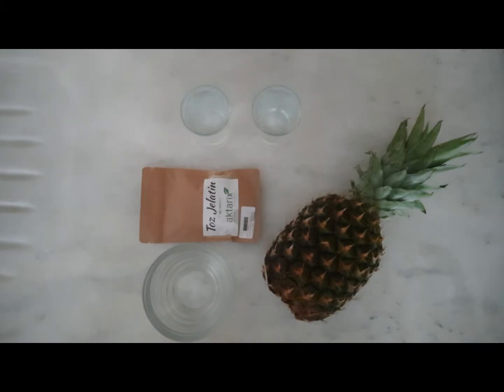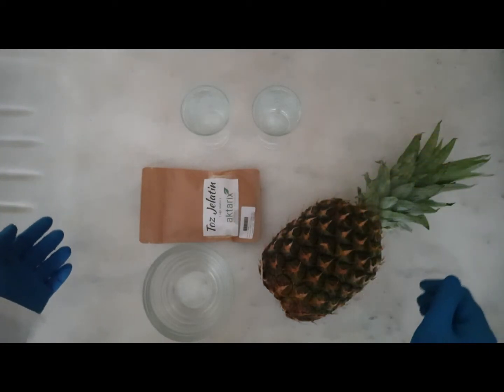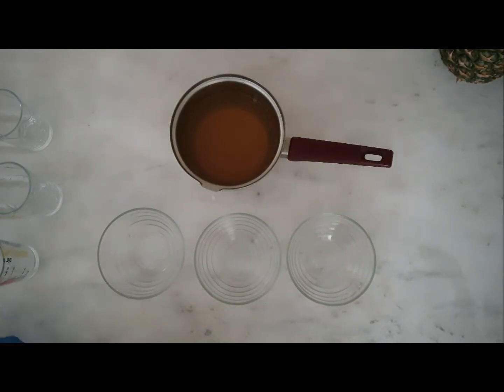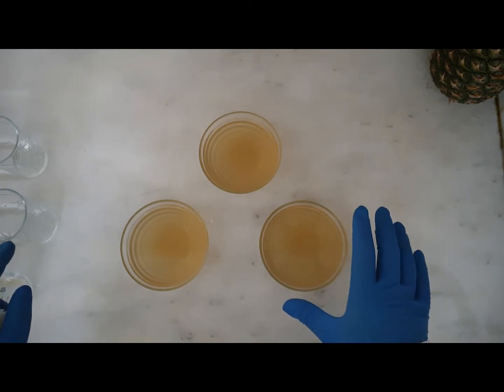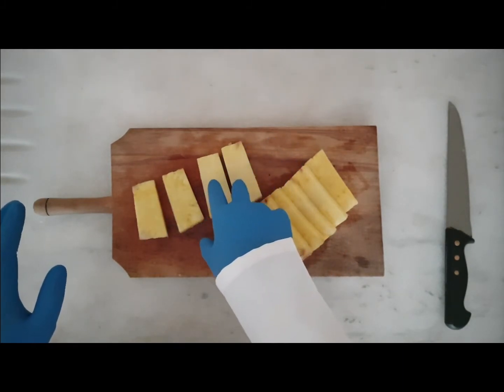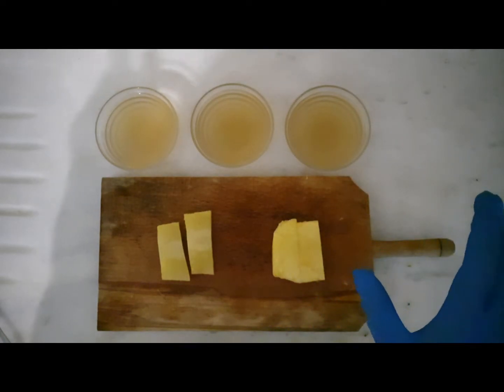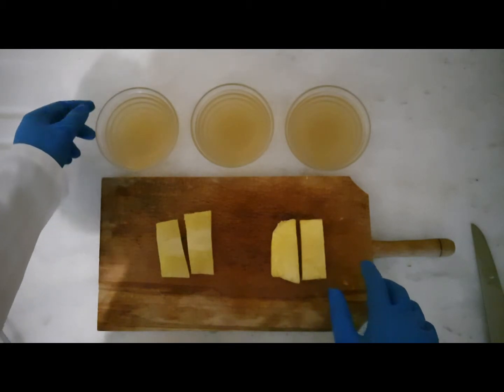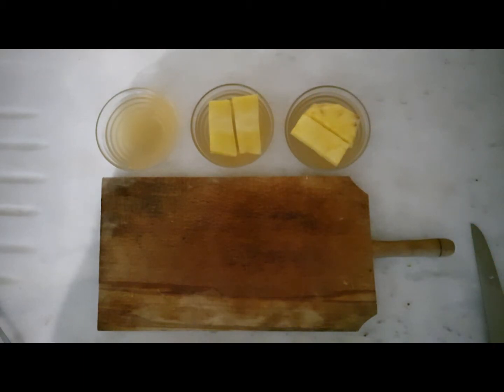Pineapple Enzymes and Gelatin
Here is my lab video for seventh experiment.

Materials:
Fresh chopped pineapple (Alternatives are: Kiwi, Papaya and Figs)
Boiling water (be careful against the harmful effects of the boiling water)
Gelatin
Glass
Spoon
Heating Pot
Stove
Safety equipment like gloves and lab coat